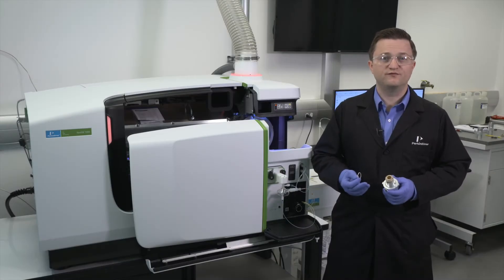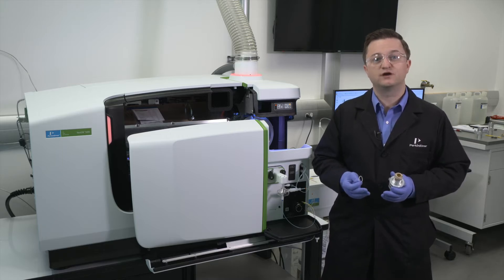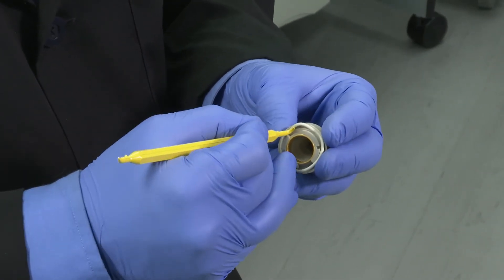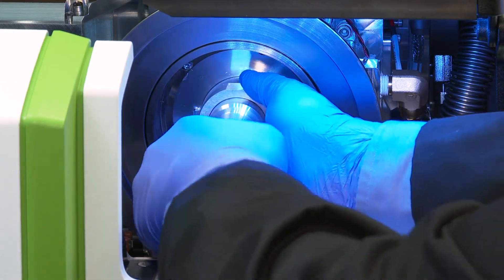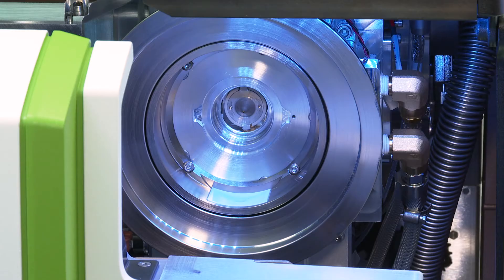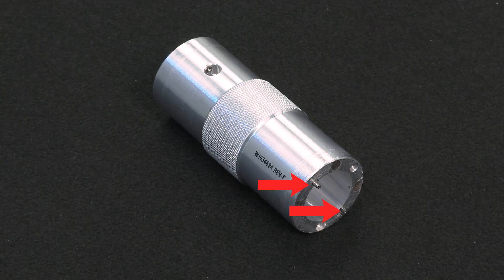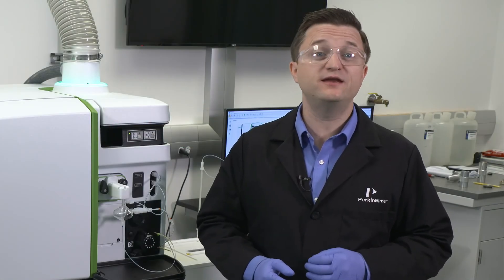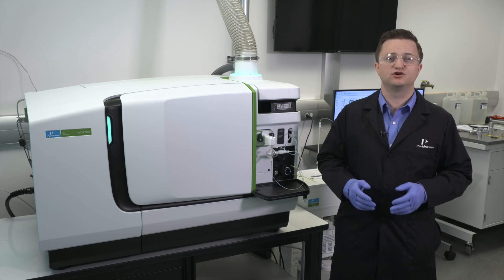How to Reinstall the Cones on Your NexION 5000 ICP-MS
In previous videos, we covered how to access and remove the cones from the NexION 5000 ICP-MS, as well as how to clean and maintain them. In the final step of this process, we will explain how to reinstall the cones on you ICP-MS.